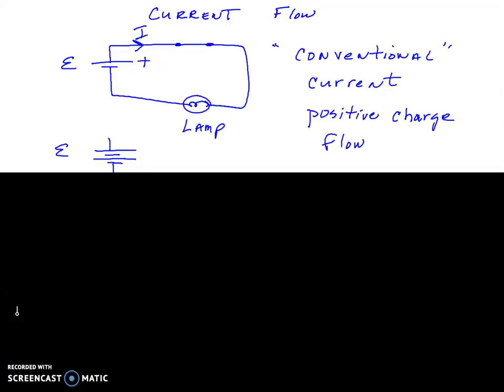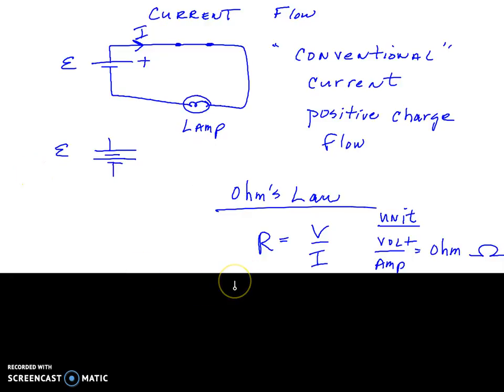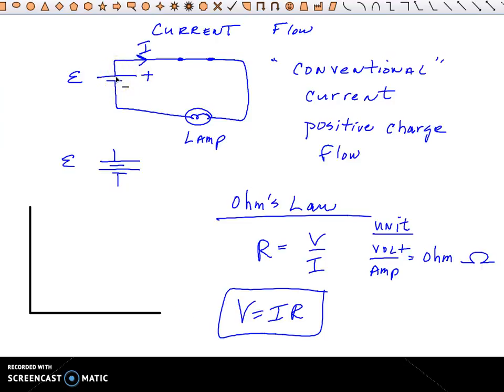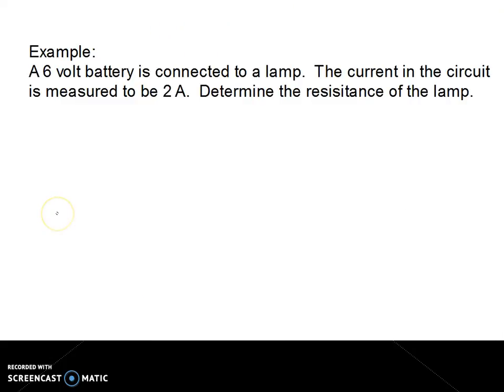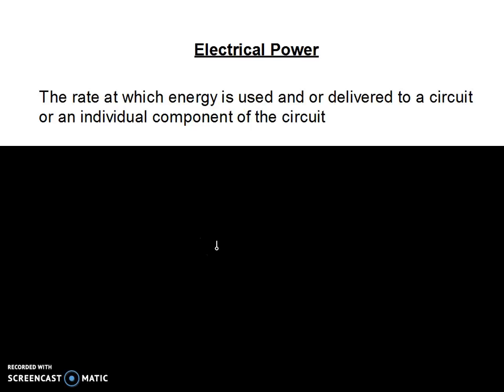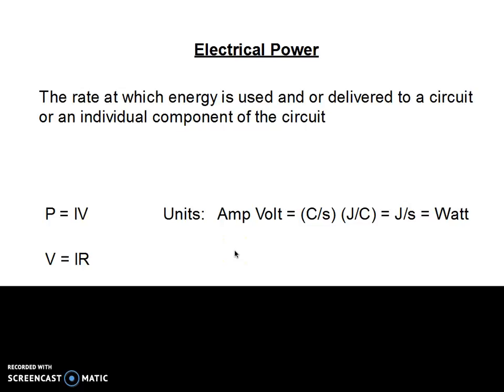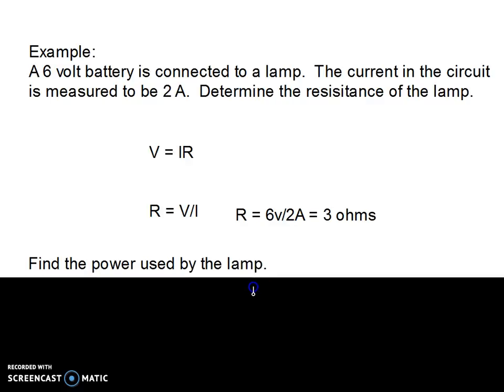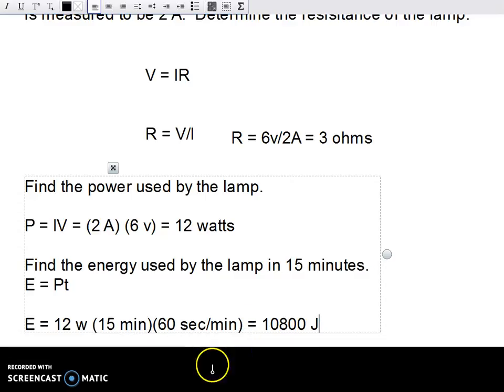Chapter 18 Part 2